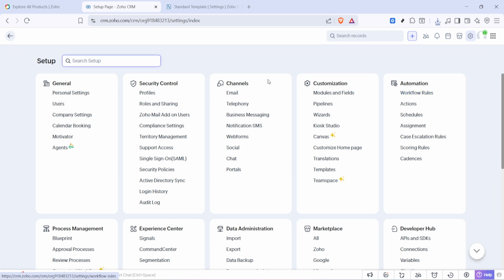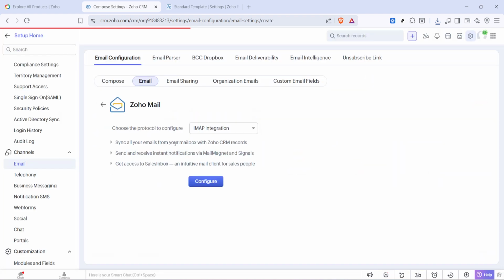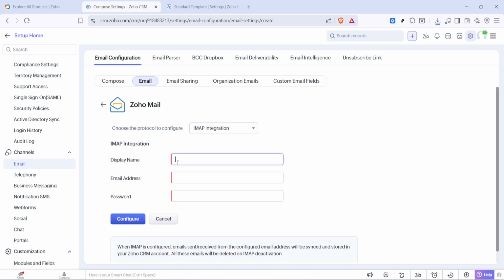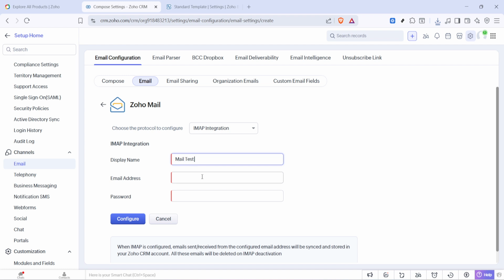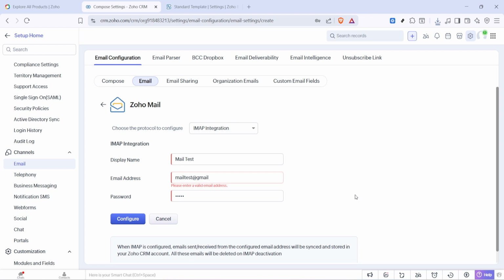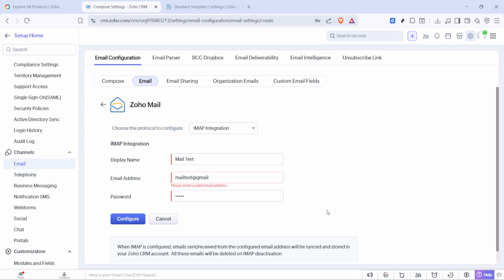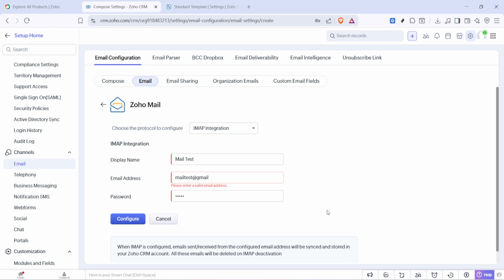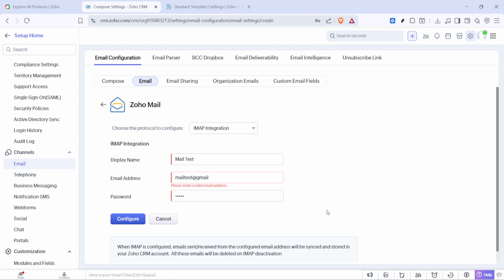How To Configure Zoho CRM Email Properly (Step By Step 2026)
How To Configure Zoho CRM Email Properly